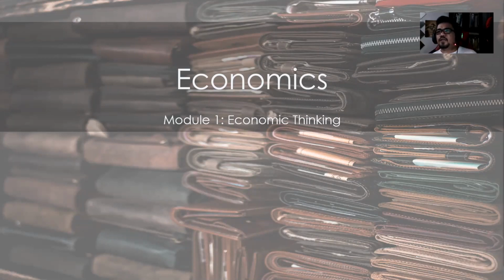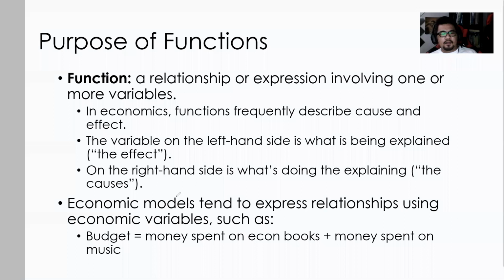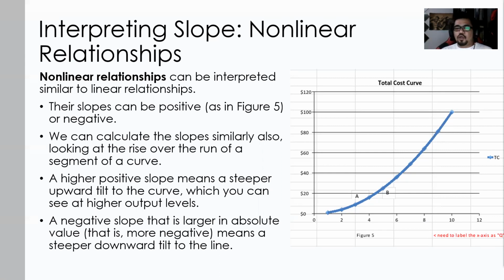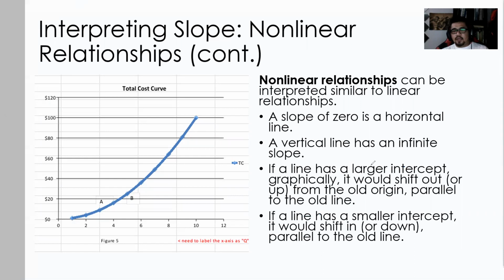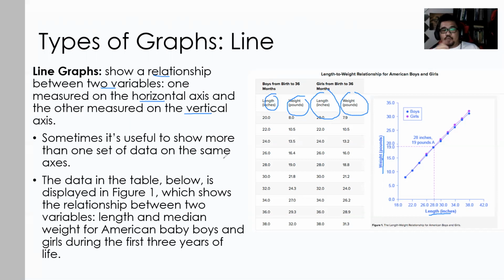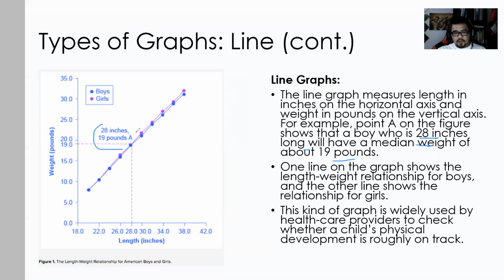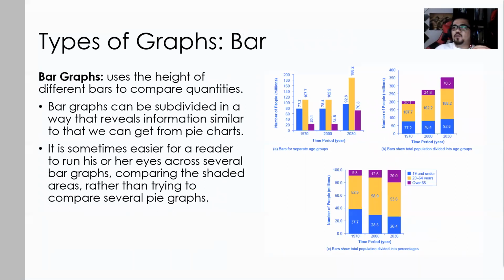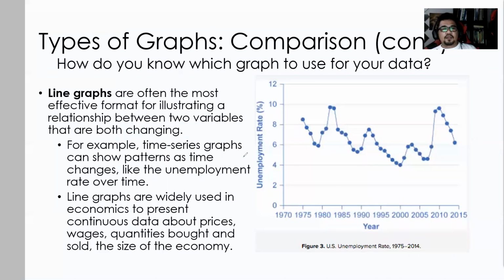MIcroEcoCh1Part3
Franklin Ayuson Principles of Economics Lecture Video Chapter 1 part 3